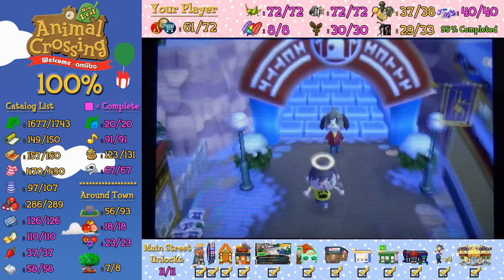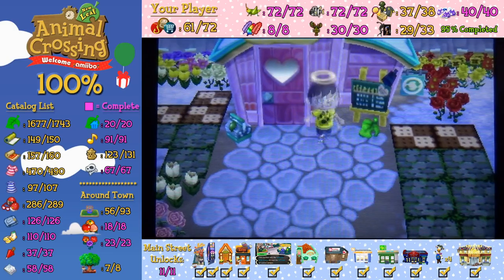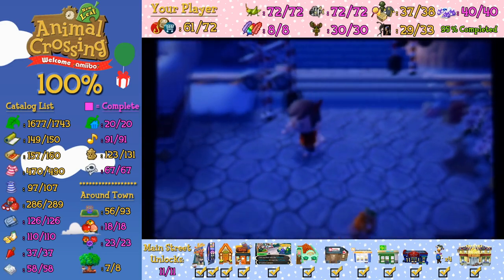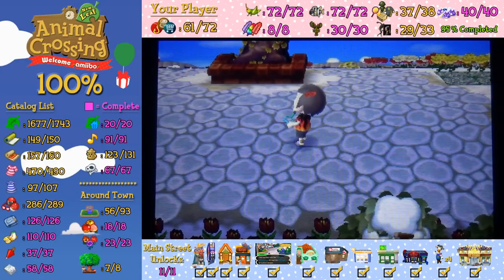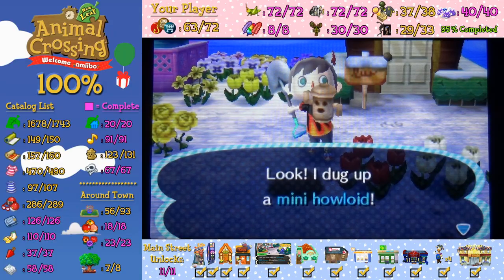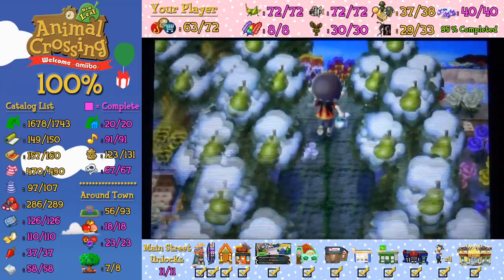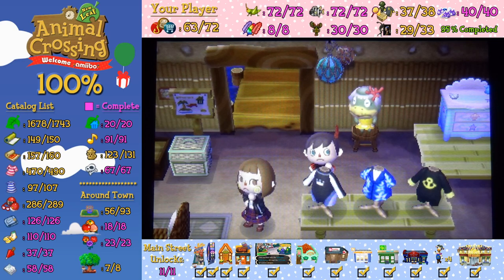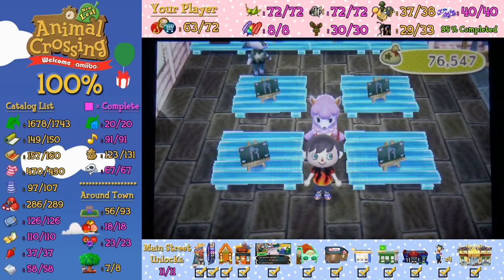Animal Crossing: New Leaf 100% - #152: Double Badge Grind!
Today I say I will grind for 3 different badges, however one of them was the refurbishing badge, and I shortly after found out that the golden items I was making do count towards the badge because I had like 14 on my progress on this save. So instead I just grind for 2 badges but it's ok. Because of this, I now have every badge filled in! I got the Bronze Town Travel and Bronze Dreamer Badges so now I have 24 bronze badges! All that's left is 2 silver badges and the rest are gold badges!

After that, I play for a bit longer, and go to some islands as well. Next time I'll not do any badge grinding since I need a little break from all this. lol